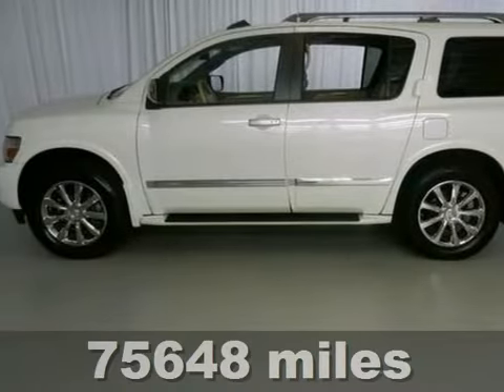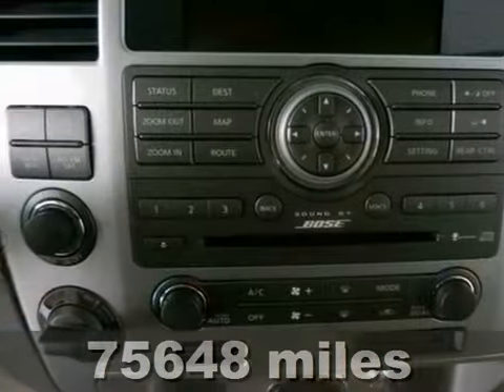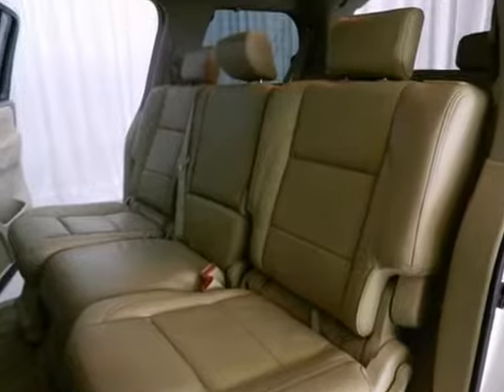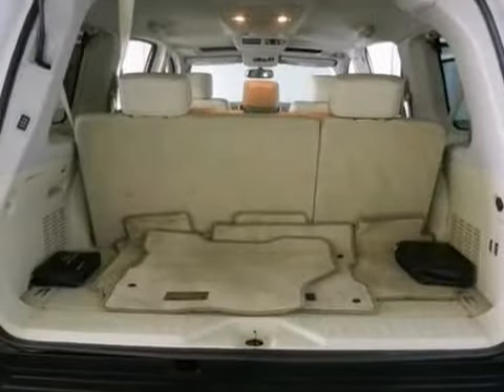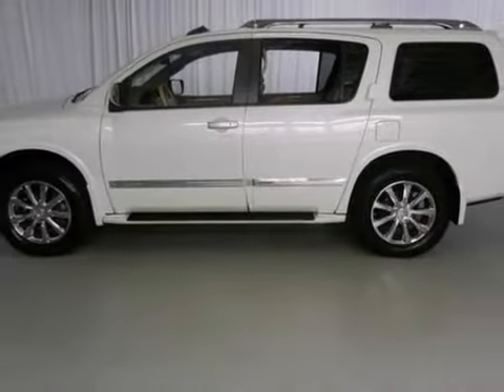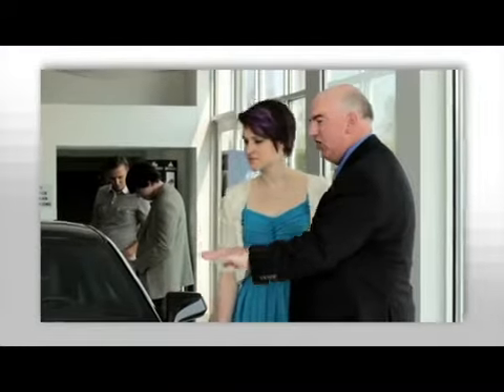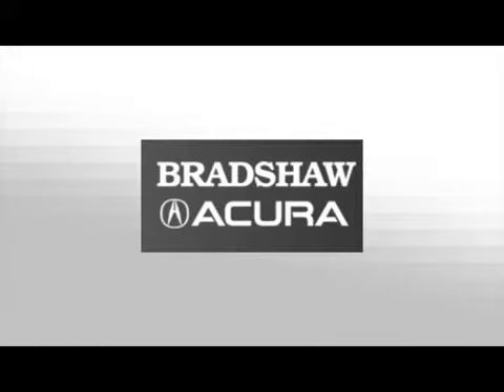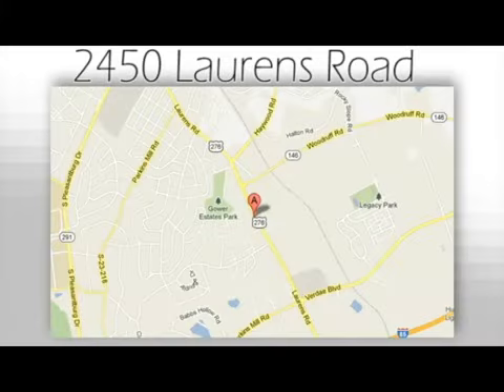2010 Infiniti QX56 NI2287A in Greenville SC Easley, SC SOLD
If you are looking for real value on a great used car, Bradshaw Acura invites you to call and make an appointment to view this 2010 Infiniti QX56, stock# NI2287A. We are conveniently located near Greenville SC Easley, SC and known for our great selection, reliability and quality. Call to take a look at this 2010 Infiniti QX56 today.

Bradshaw Acura
2450 Laurens Rd
Greenville SC Easley SC, 29607